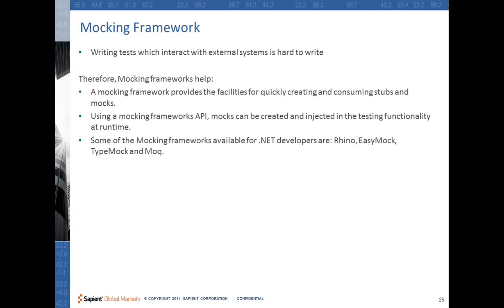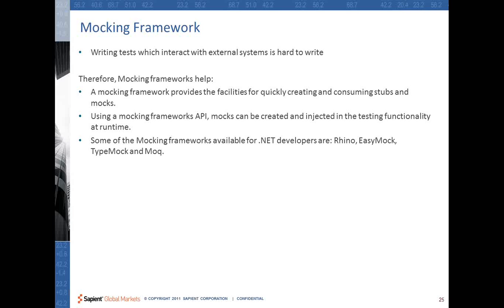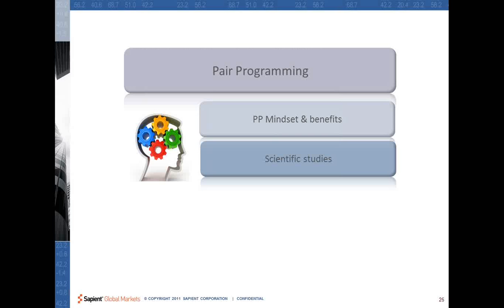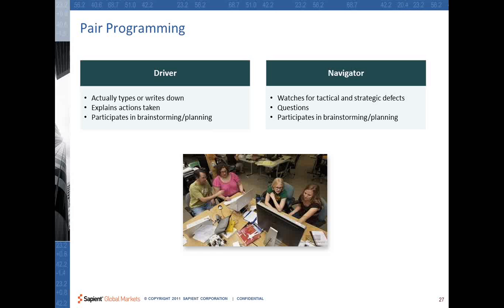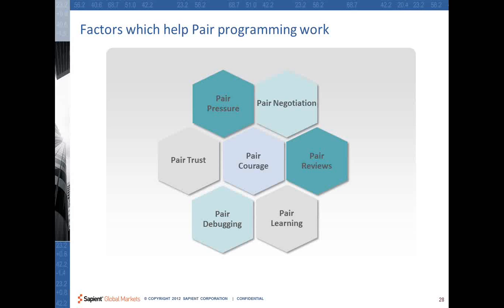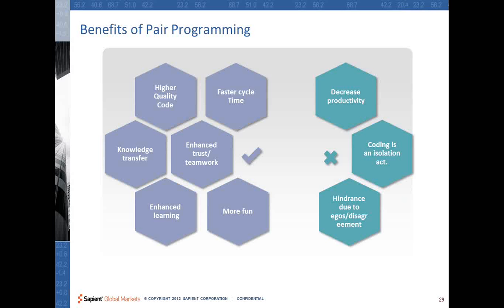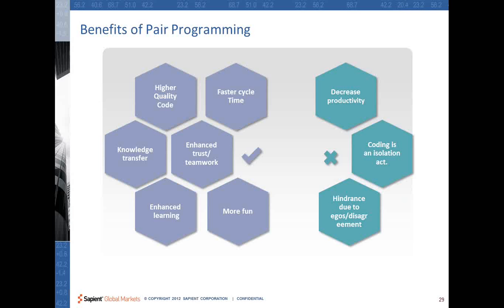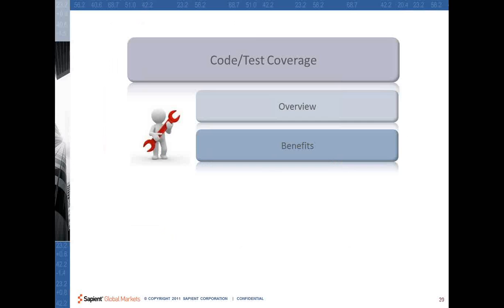Mocking Framework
So TDD concept is very good, it is very useful and very powerful but there is a learning curve and there is a mindset ship which you can do by (( )) but how do you actually do it because you have to write a test it interacts with a external system it is not so easy to do unit testing. So, in order to facilitate that what test driven development in terms of tool have that it actually explains several tools and concepts like mocking and stuff. So what mocking and stuffing does is that if you are able to mock then what it tells that it quickly create the (( )) stuffs and mock. What it means that suppose you have to write a test case for certain code you don't have to worry about the different setup which you have to do different conditions which you have to setup before you can do that unit test. You just have to worry about what exactly line up have to test and all the other things will be mocked or stuffed. These mocked or stuffed are nothing but sake of this which we can actually act and help you just to stimulate that environment.